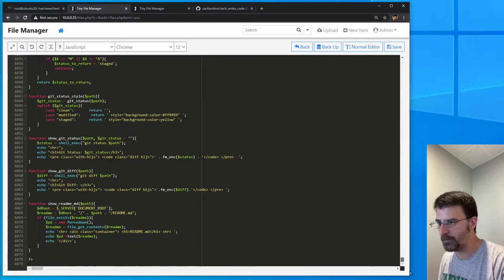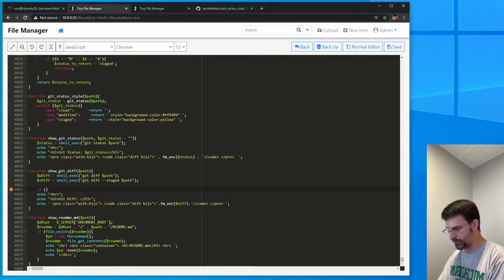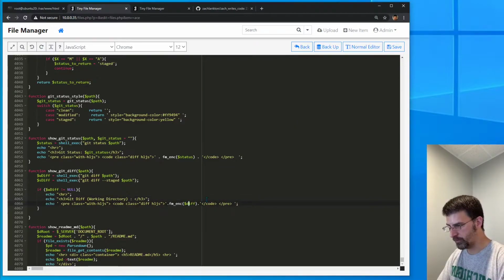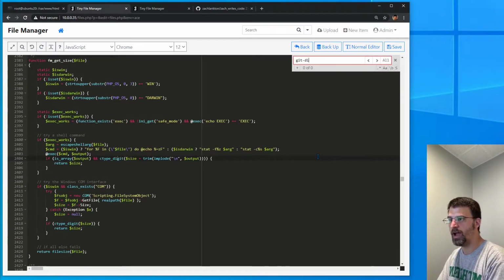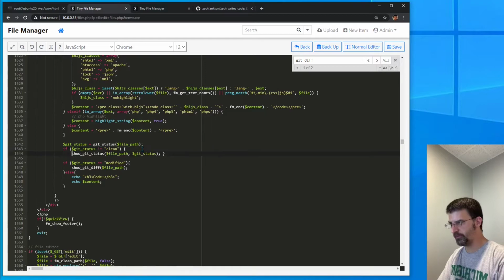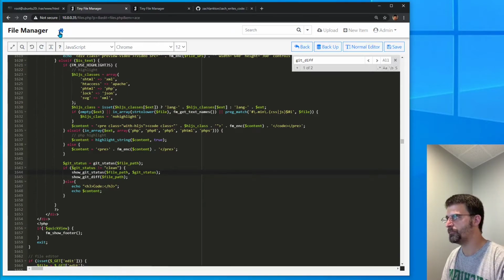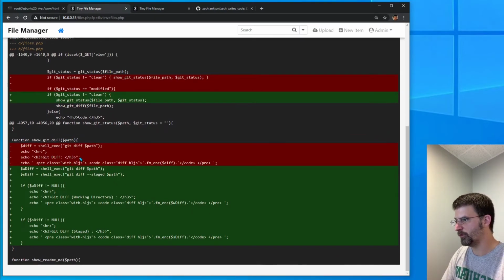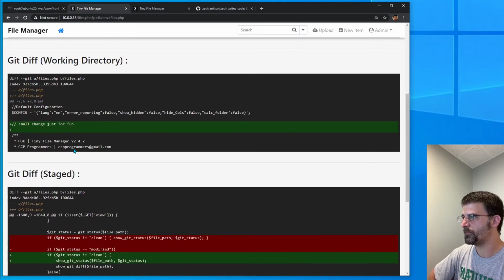Ep 27 Tiny File Manager Git Integration pt 3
A quick video to build on the last one where we added git status and git diff... in this video we add git diff --staged to the interface as well!